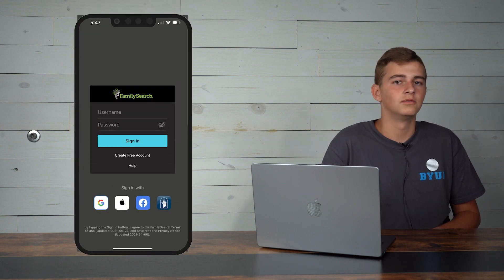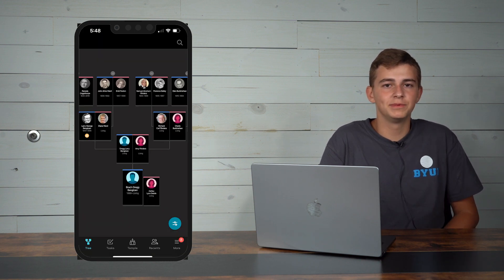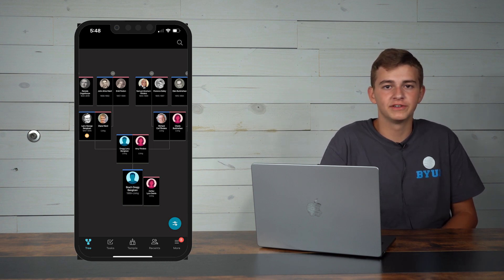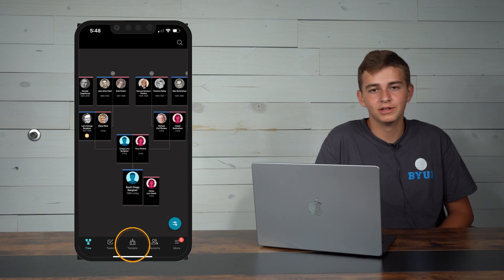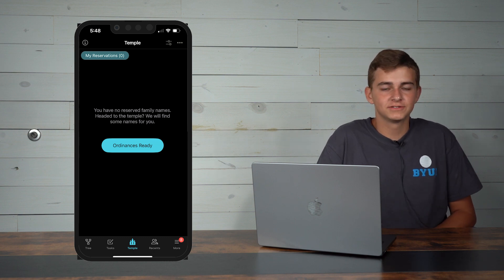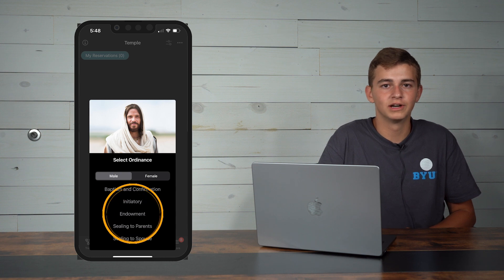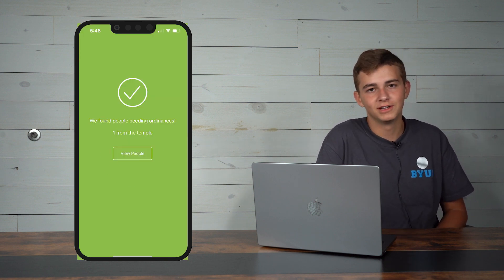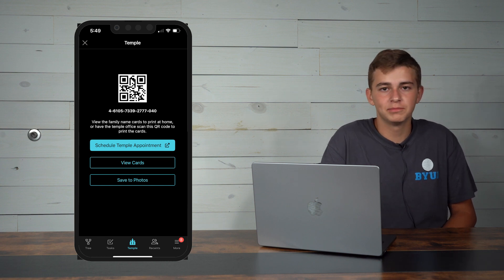How to find a name to take to the temple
How to use the Family Search Tree app to find and reserve a name to take with you on your next temple trip!